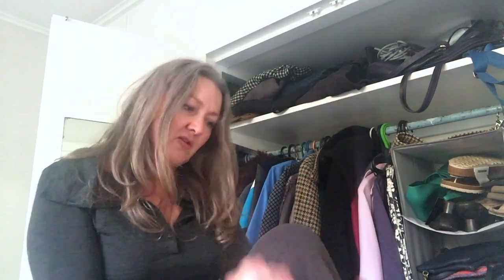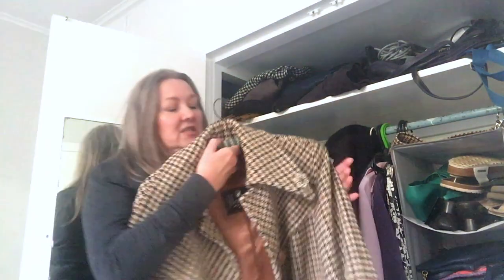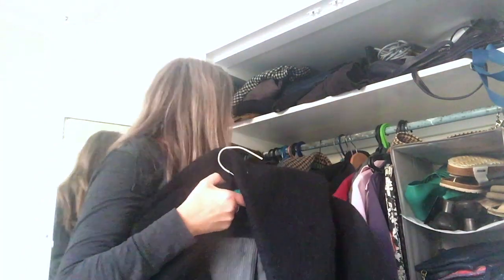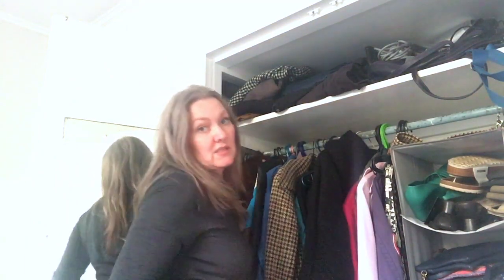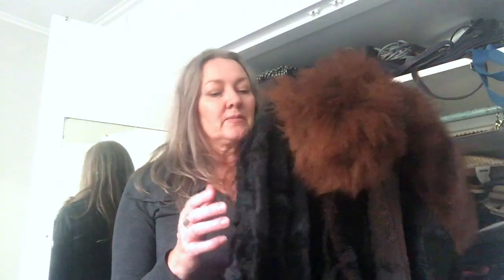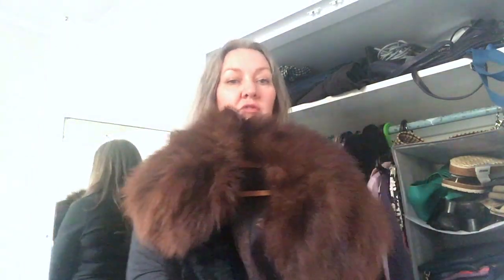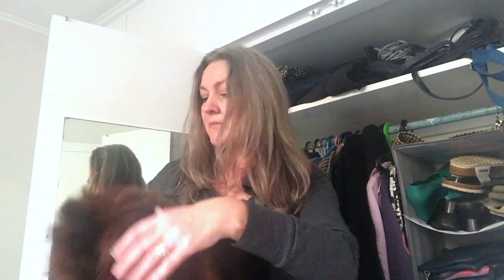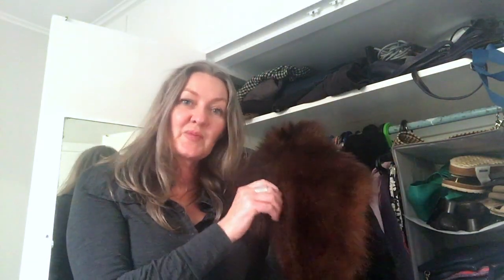Postcards from home: Wardrobe tour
Today we get a little tour through Bernadette’s coats. Among them is a vintage fur coat passed down through three generations of women. With a rise in research highlighting the widespread contamination of the worlds waterways by synthetic fibres, there is great debate on whether faux fur can be considered ethical. What are your thoughts on vintage fur vs faux fur?